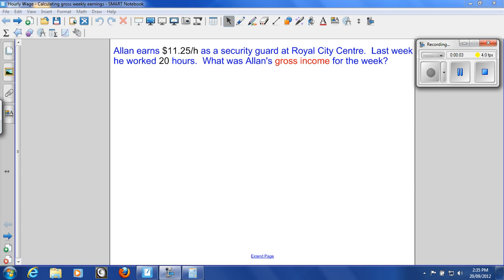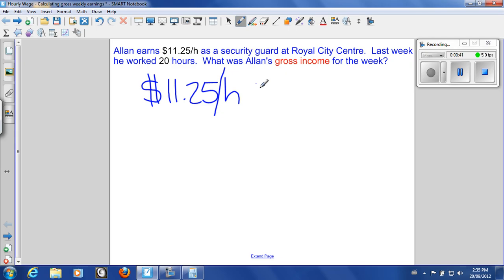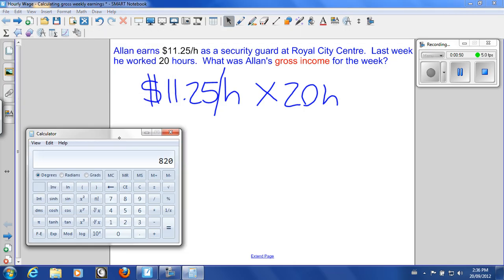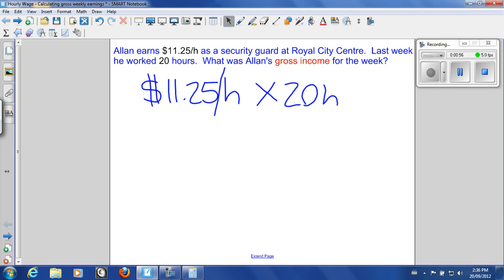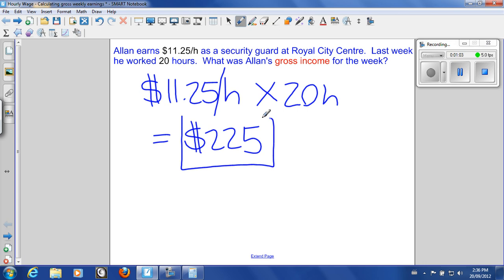Hourly Wage Calculating Gross Weekly Earnings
This video demonstrates how to calculate weekly gross earnings given an hourly rate and the number of hours worked in a week.